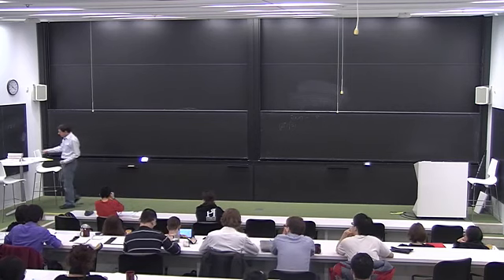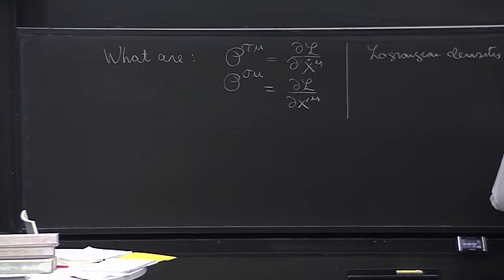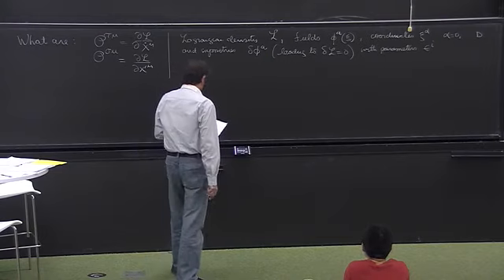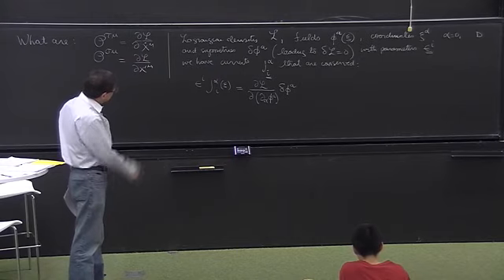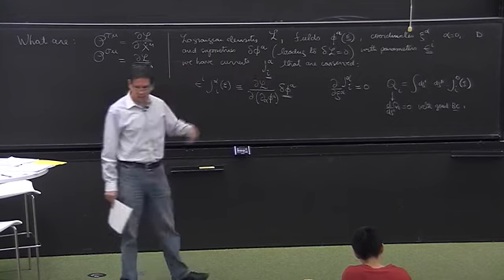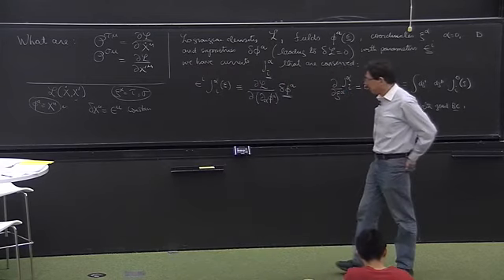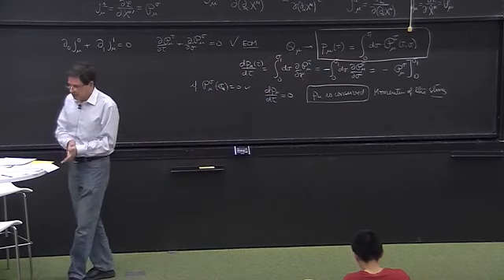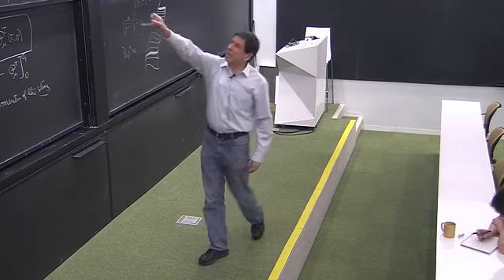Zwiebach - String Theory Review - Lecture 6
Lecture 6 Symmetries and conserved momentum and Lorentz charges general gauges